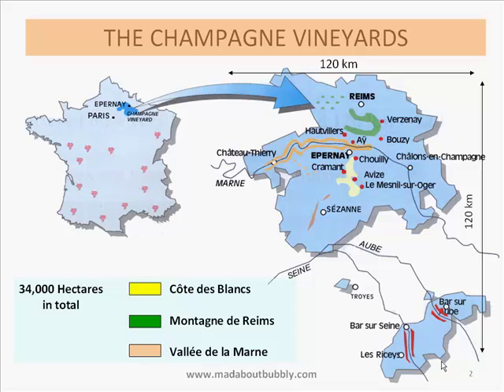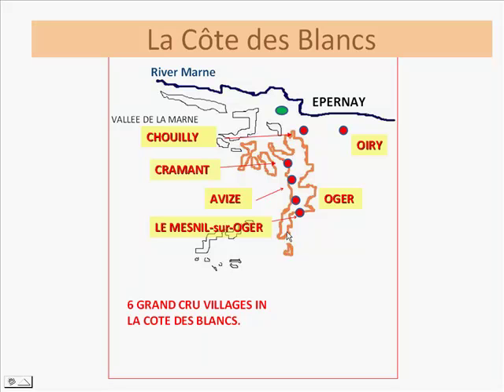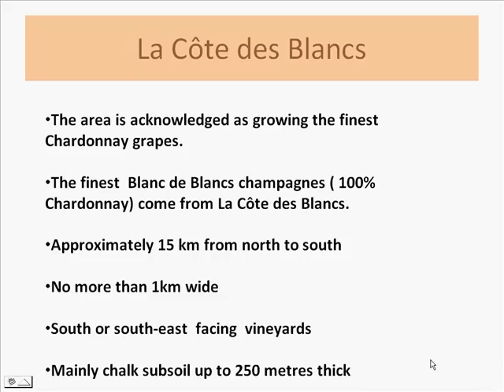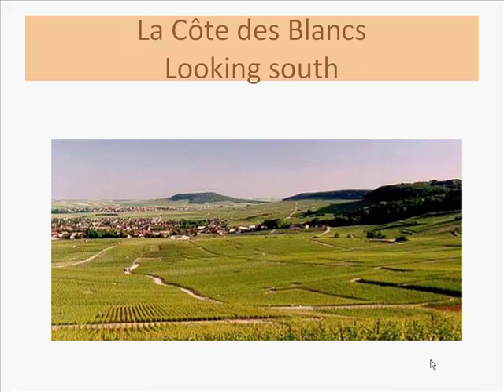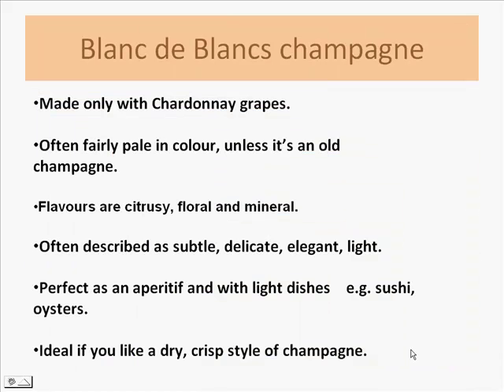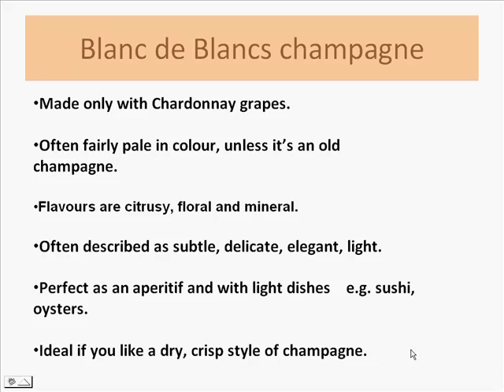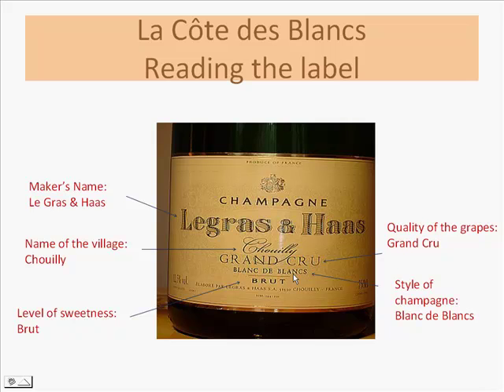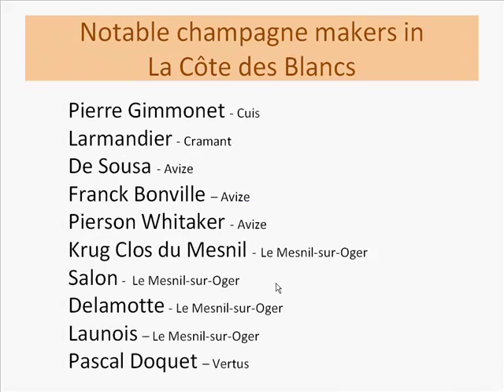Bubbly Bulletin No 7 Part 3 La Côte des Blancs pptx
An Introduction to La Côte Des Blancs and Blanc de Blancs champagne